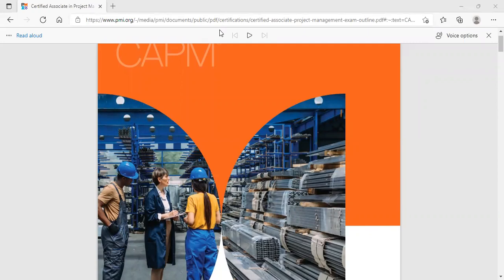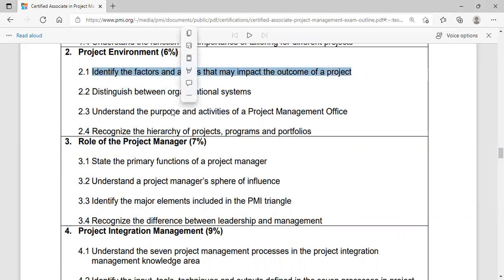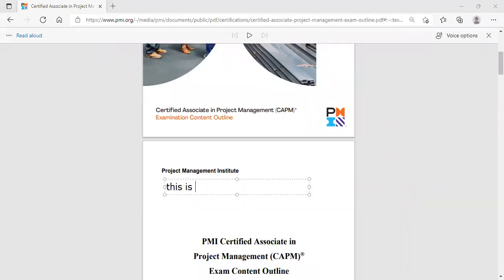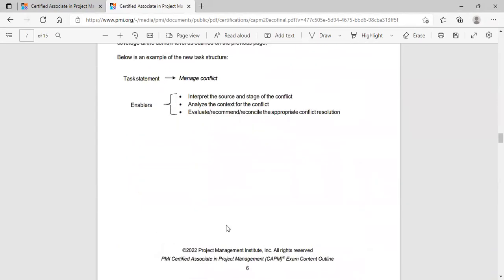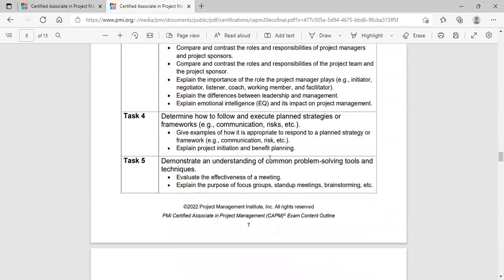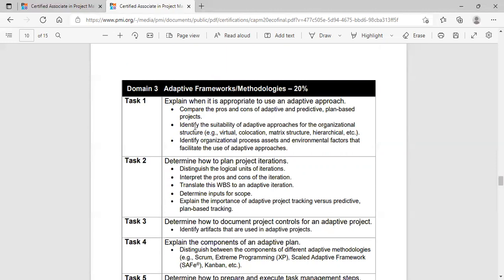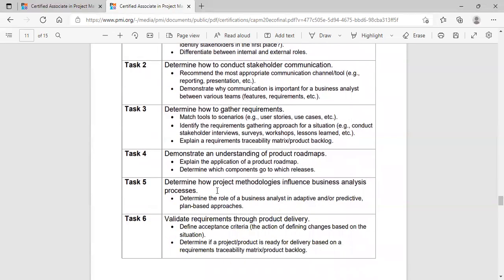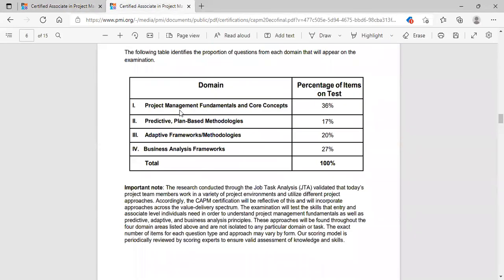Take Current CAPM or Wait till October 2022 for NEW?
CAPM Course